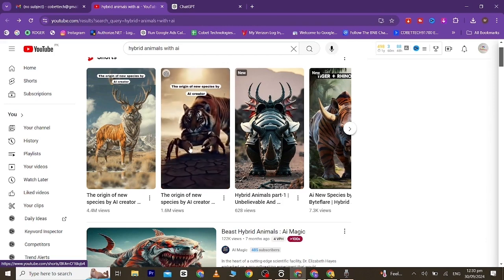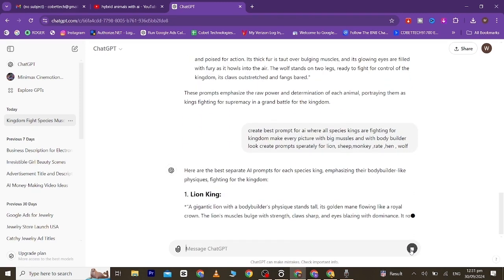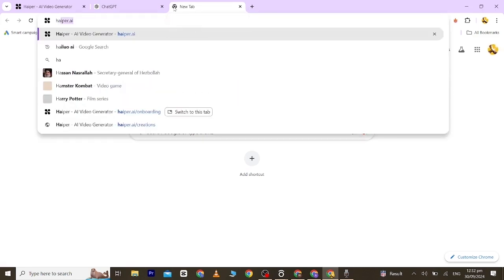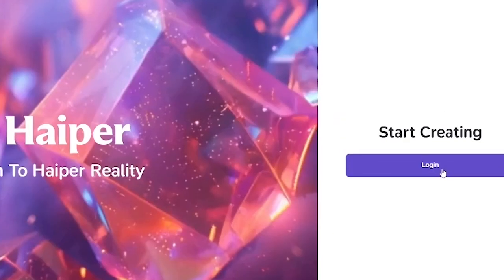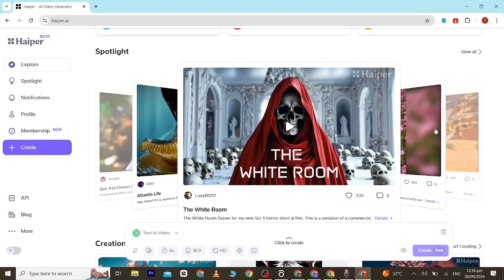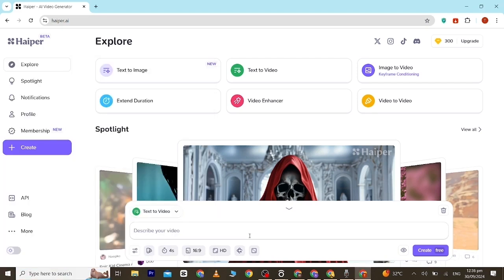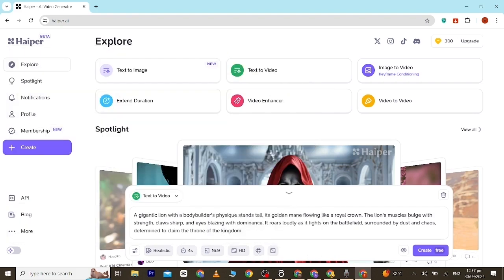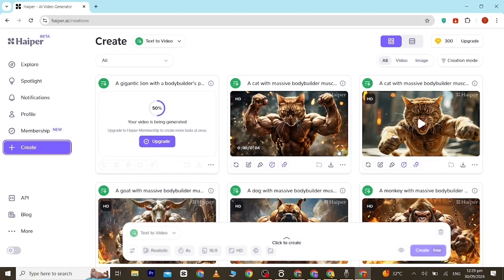Generate Animal Short Videos Using Ai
Welcome to Deepmindai, your ultimate destination for unlocking the power of AI to create full-length movies effortlessly! Get ready to revolutionize your filmmaking journey as we dive into the world of artificial intelligence and storytelling.

With our cutting-edge technology, we bring you the most innovative way to generate entire movies using nothing but simple text inputs. Imagine crafting compelling narratives and rich cinematic experiences with just a few keystrokes.